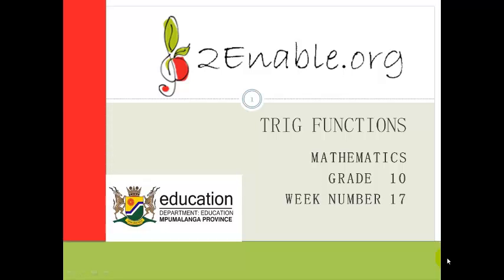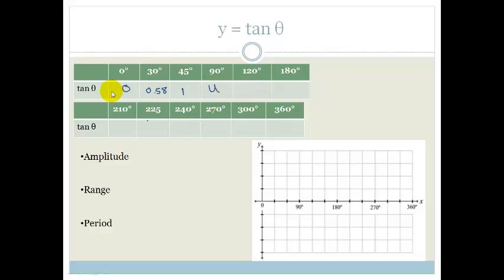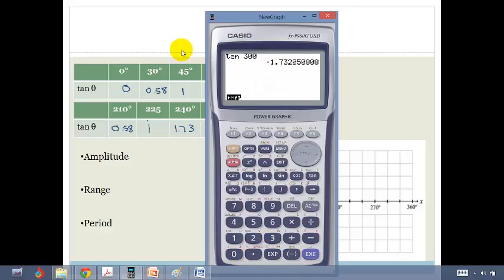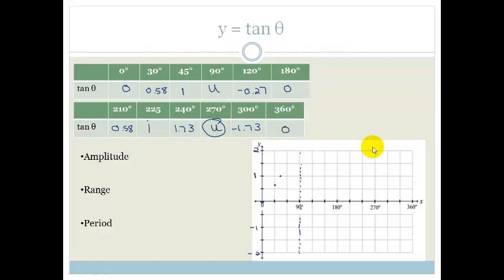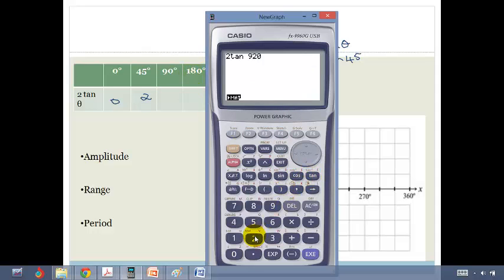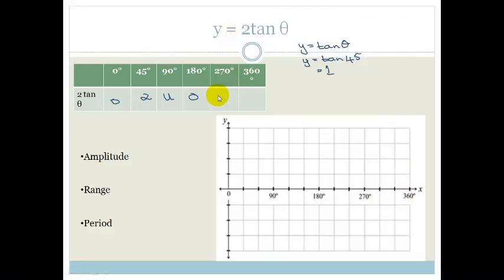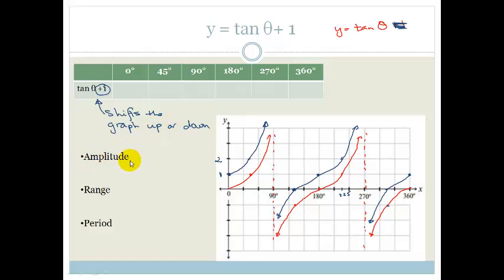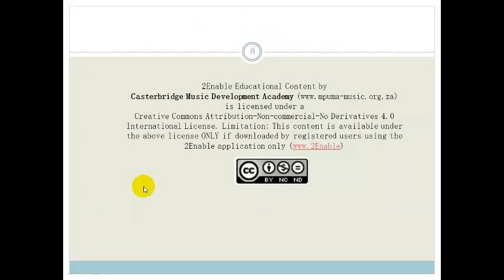Week 17 Lesson 3 Tan graphs